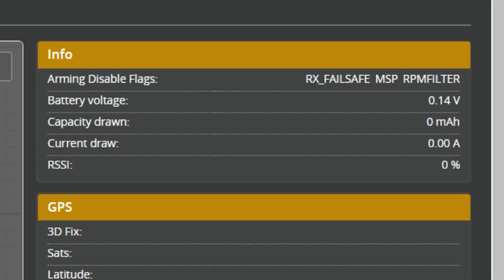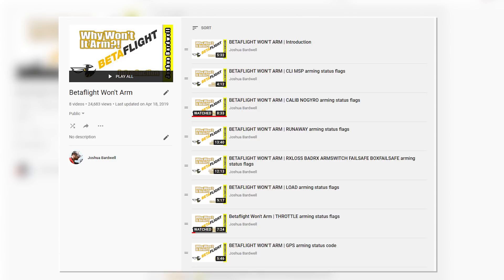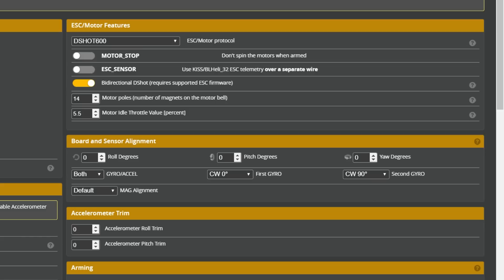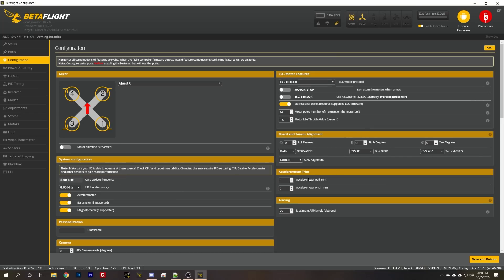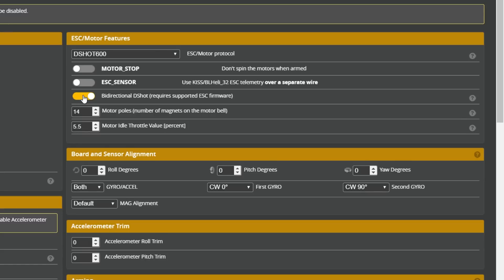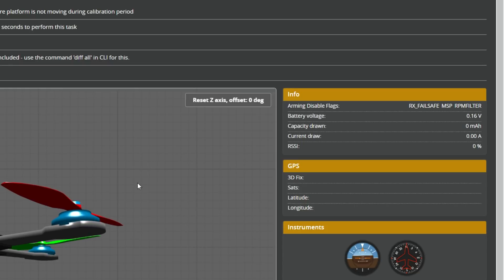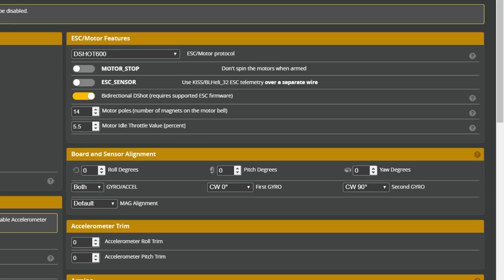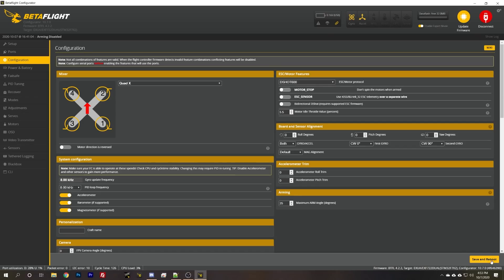BETAFLIGHT WON'T ARM RPMFILTER arming status flag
When Betaflight won't arm, you can't fly. And that stinks. I'll show you how to troubleshoot Betaflight's Arming Prevention Status Flags so you can get back into the air.

This entire series is available as a playlist so you can find the specific reason your betaflight won't arm. Get the playlist here: